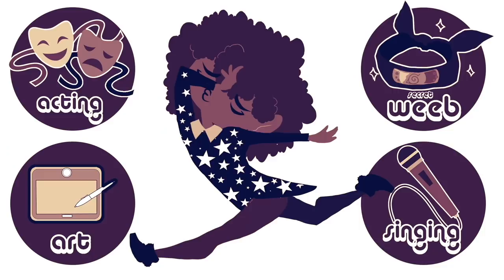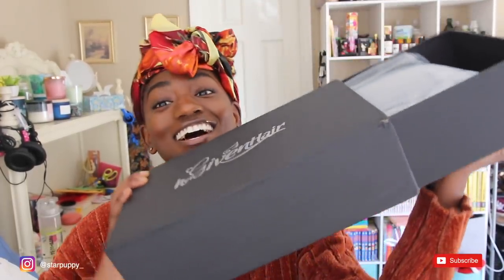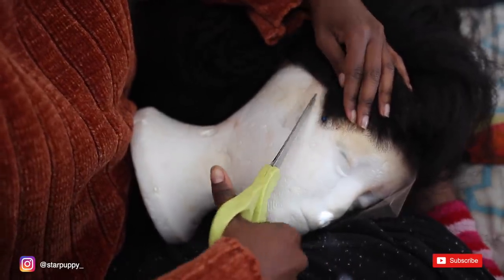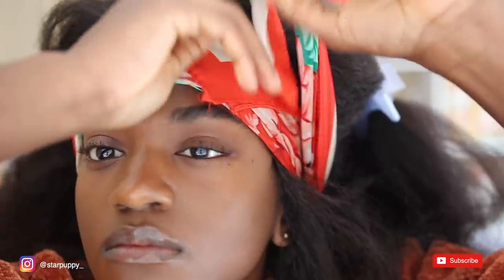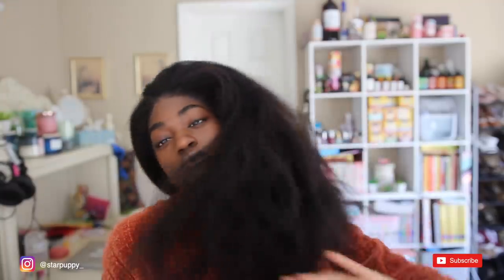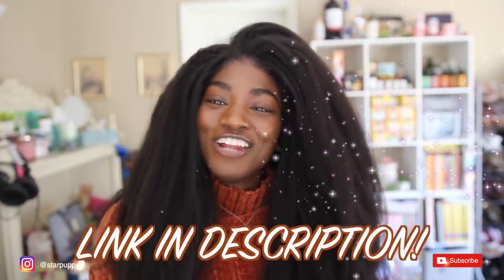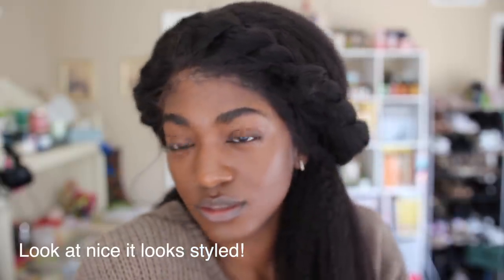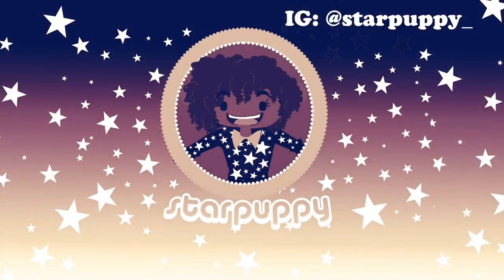BEST. KINKY. BLOW. OUT. EVER. | HER GIVEN HAIR 4C Pre-Plucked Full Lace Wig Review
Unit: Full lace wig
Texture: Kinky blow out
Length: 20 inches
Capsize: S

So getting through an entire 4c wash day is hard enough, but when you add high shrinkage to the mix, life is hard. Natural hair isn't without its challenges, but this dry damaged natural hair really does up the ante. This is a Her Given hair Review for the AGES honey! I LOVE LOVE LOVE a kinky hair blow out, or just a natural hair blow out in general honey!! I LOVE the look of long natural hair and thick natural, but you know what, not everyone is set up to have the thick l one natural hair of our Nap85 dreams...so get this blown out natural hair wig instead! I personally love some wigs. They're a great protective style for the winter and it's straight up fun to change up your look! who says naturals can't have some fun with their look?? And this is 4C wig too?? yaaaaaas